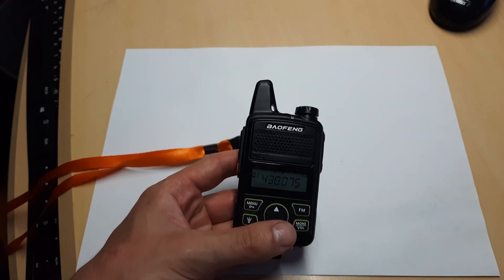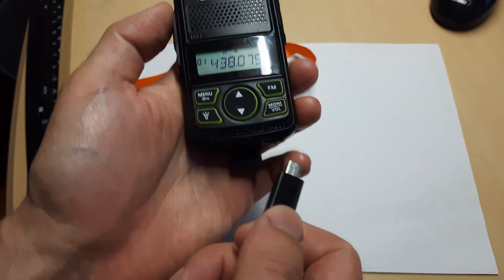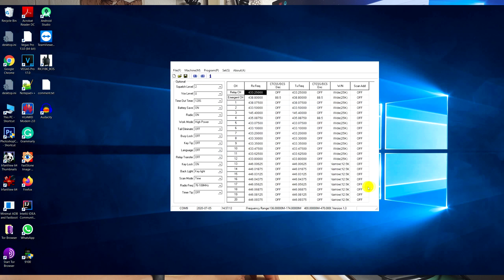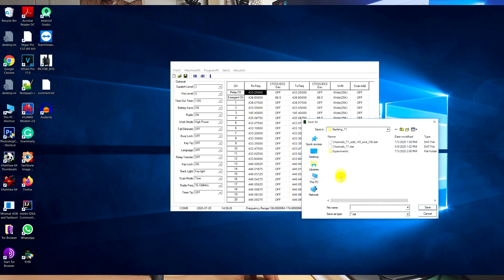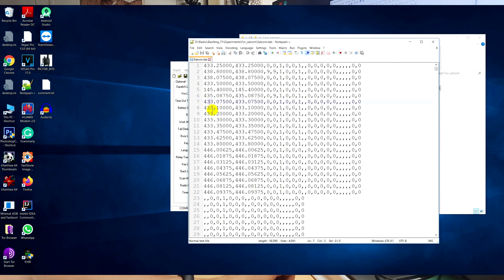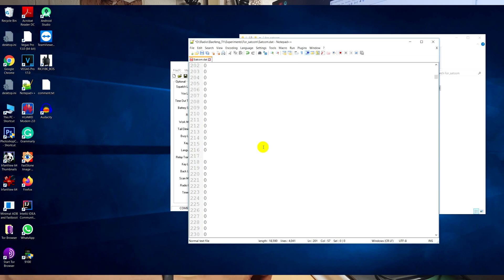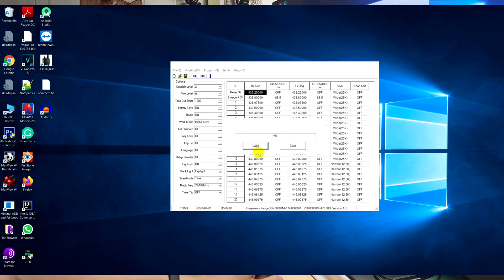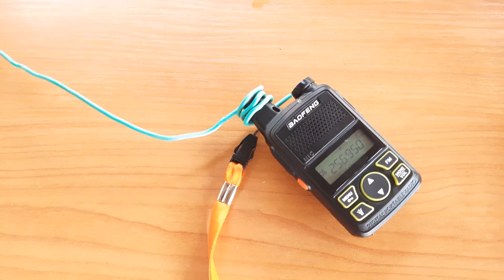Baofeng T1 mini for Satcom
How to use Baofeng BF-T1 mini for receiving Satcom satellites.